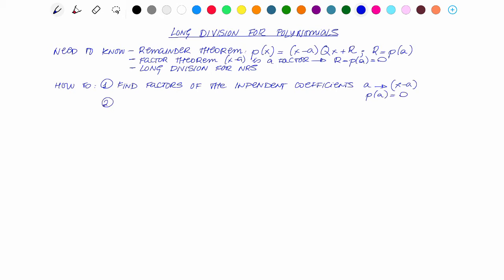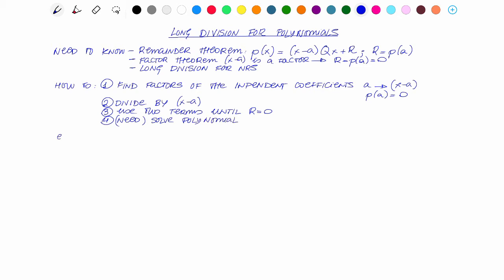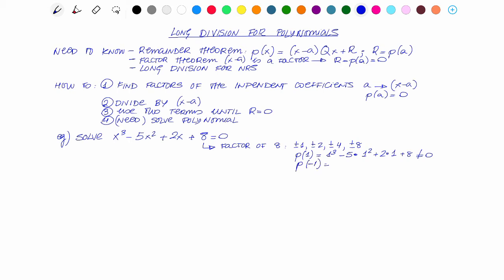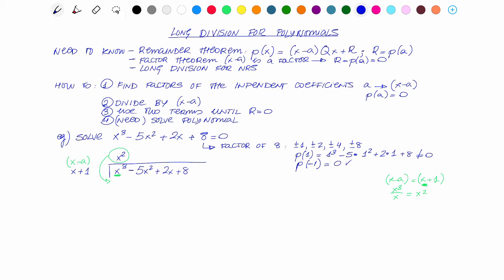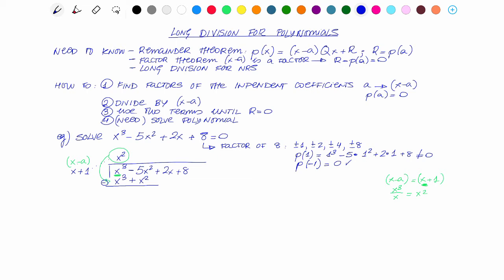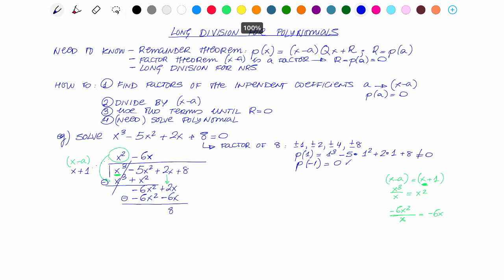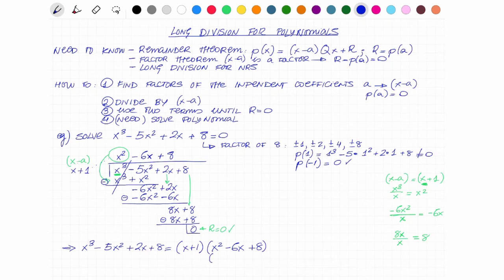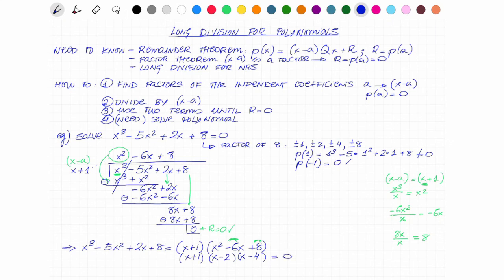L3 3.5 How to divide polynomials, long division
How to divide polynomials, long division

0:00 Intro
1:20 How- to step by step
2:30 Example